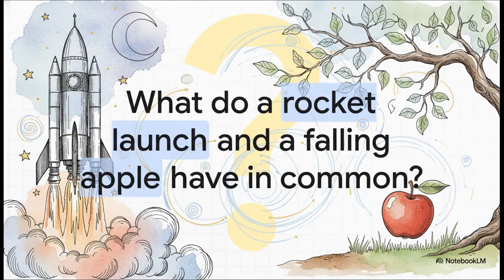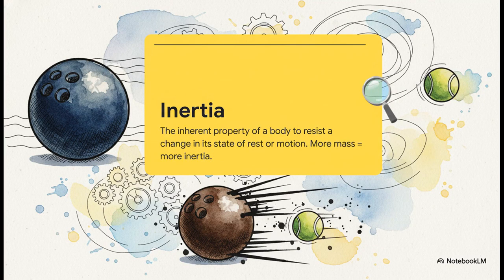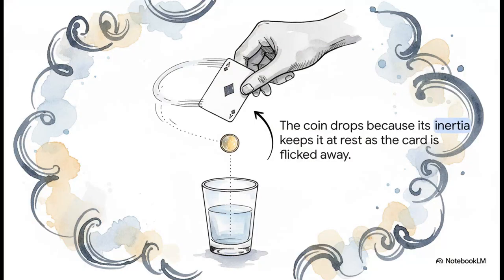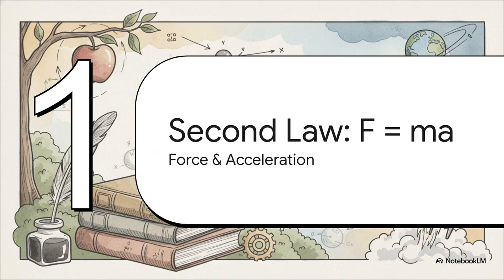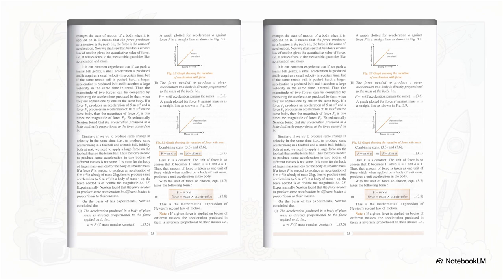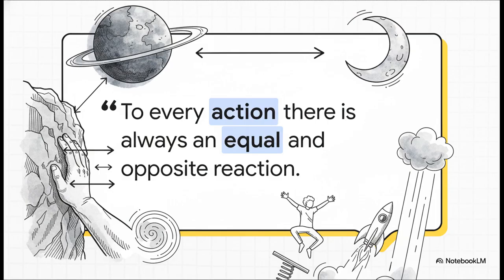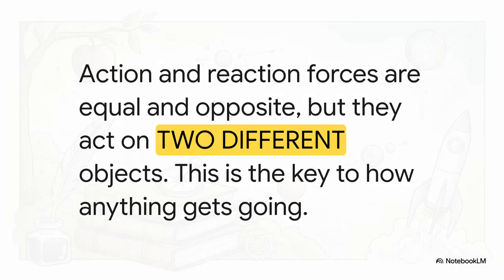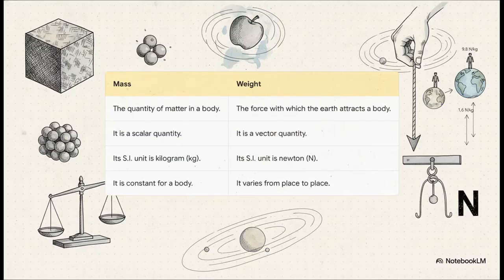Newton's Laws of Motion - Physics Chapter 3, Class 9 ICSE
A force is simply a push or pull that can change an object's speed, direction, or shape. Forces can happen through direct physical contact, like friction between shoes and the floor, or from a distance, like a magnet or gravity. Newton's First Law of Motion states that an object will naturally stay at rest or keep moving in a straight line unless an outside force forces it to change. This stubbornness to change motion is called inertia, and heavier things have more inertia, making them much harder to move or stop.

When a force does act on an object, we use Newton's Second Law of Motion to understand what happens. This law introduces momentum, which is the combination of an object's mass and how fast it is going. The law tells us that applying a force changes an object's momentum over time. Simply put, if you want to make a heavy object speed up quickly, you have to apply a very strong force, which explains why a fast, heavy cricket ball is much harder to stop safely than a light tennis ball.

Forces never act alone, which brings us to Newton's Third Law: for every action, there is an equal and opposite reaction. If you jump off a small boat, your feet push the boat backward, and the boat pushes you forward. Finally, the chapter covers gravitation, which is the invisible pulling force between all objects in the universe. Earth's massive gravity gives everything its weight, which is the actual force of gravity pulling down on an object, unlike mass, which is just the amount of matter an object is made of and never changes even if you go to the moon.